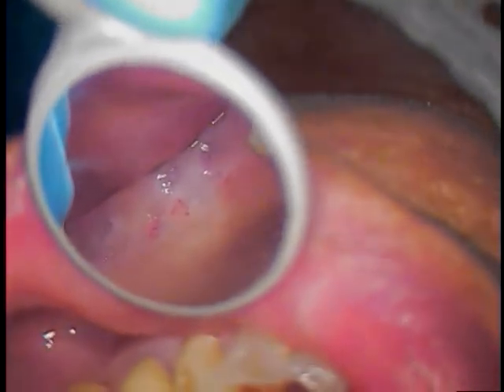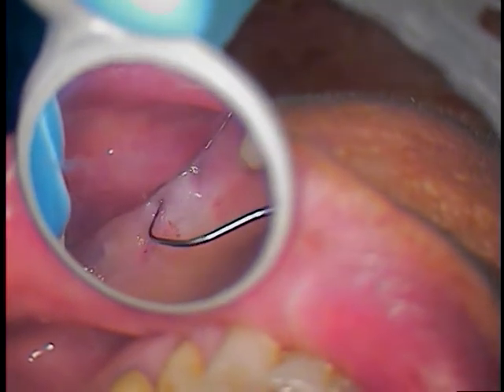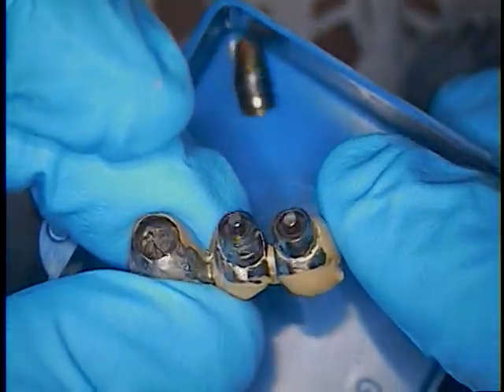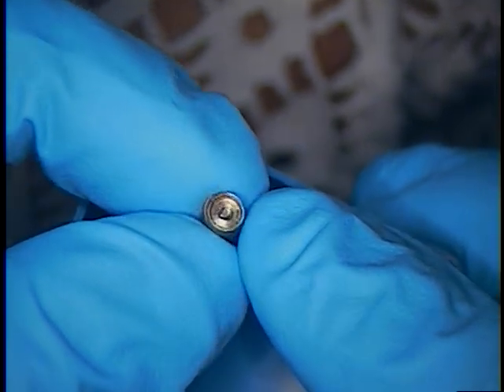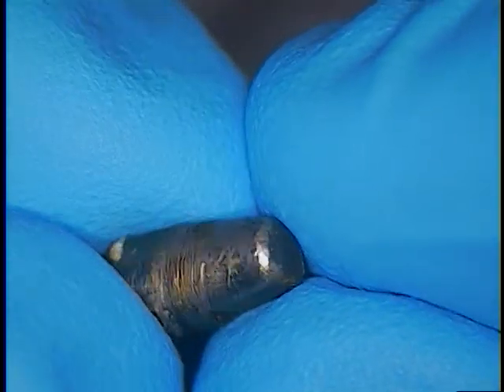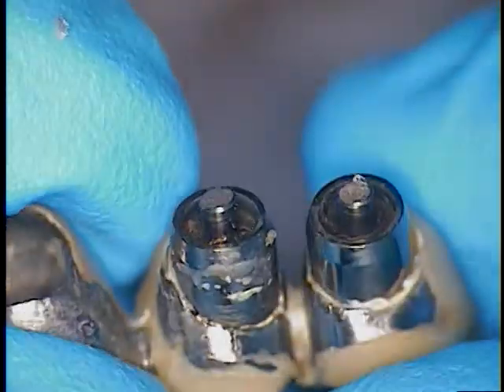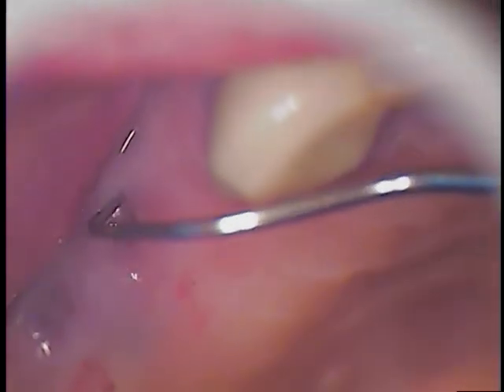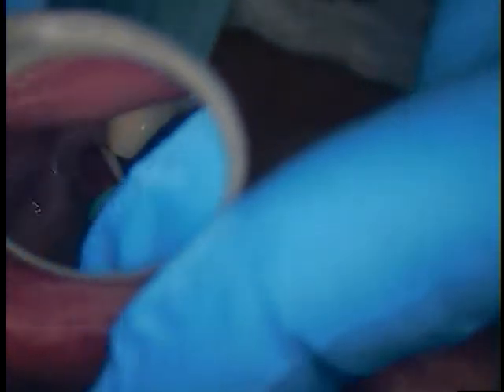Dental Implant Bridge Abutment Screw and Abutment Retrieval 1/4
Broken Implant screw retrieval - Classification type 3 -